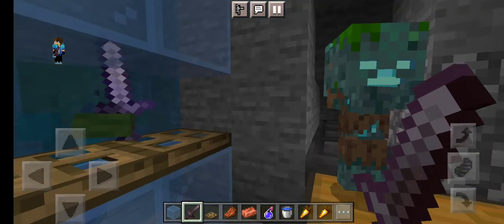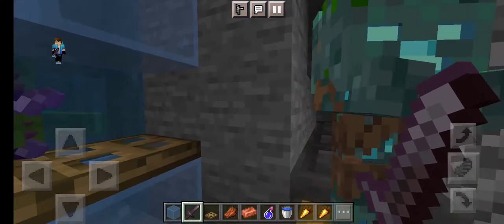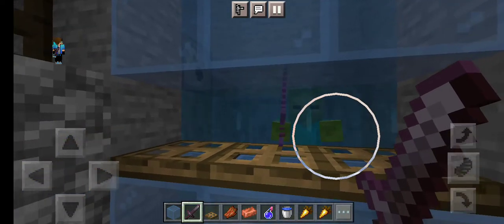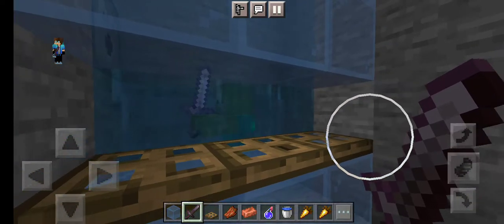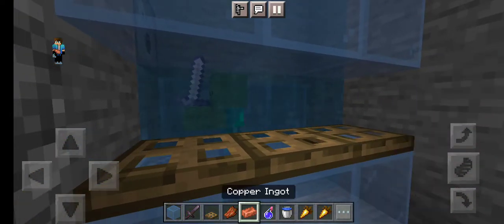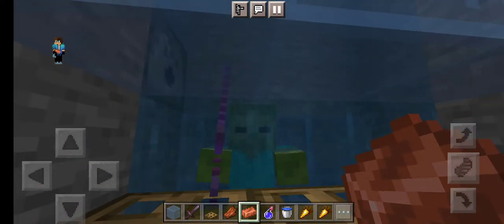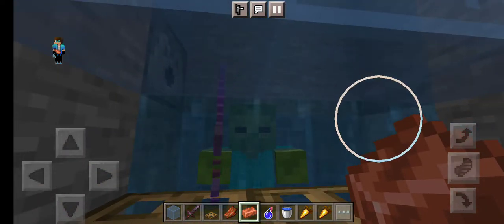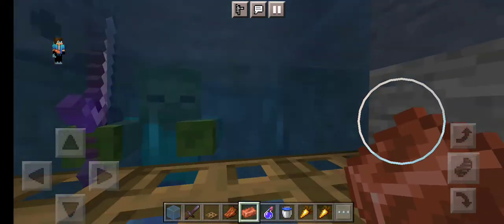How to get free armour in minecraft